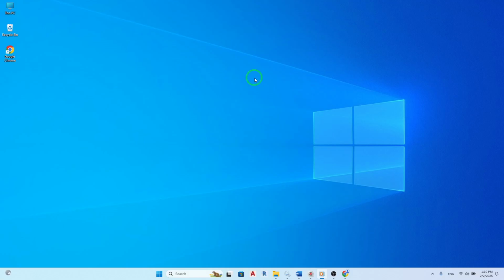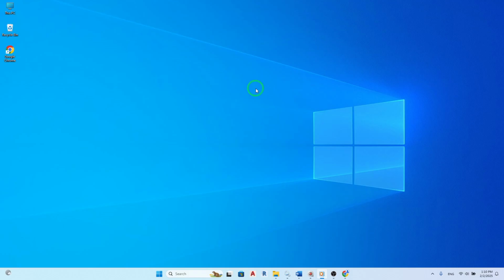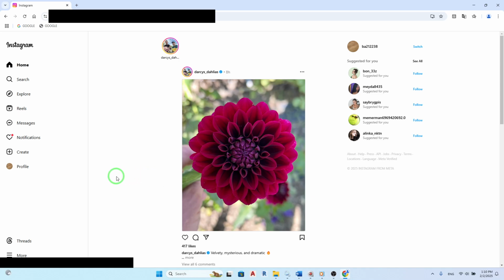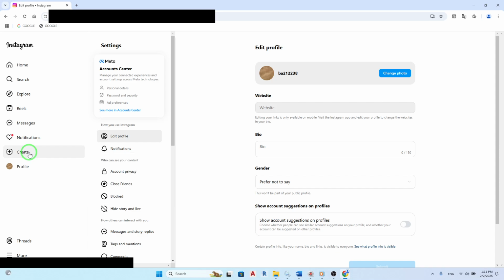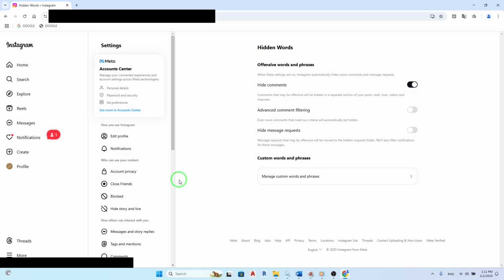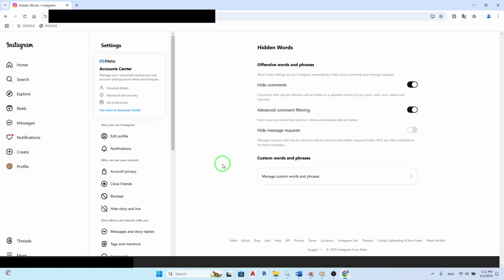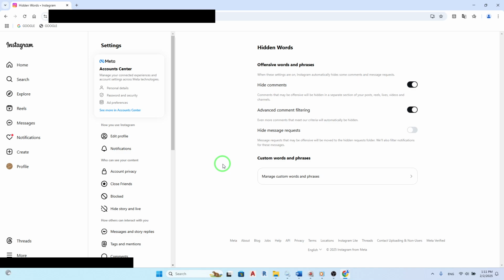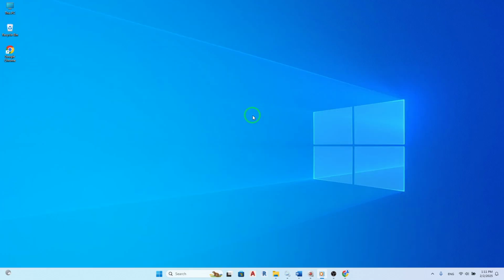How To Allow Advanced Comment Filtering On Instagram On PC (New Update)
Learn how to enable advanced comment filtering on Instagram using your PC with this easy step-by-step guide. This new update allows you to maintain a positive environment by filtering out unwanted comments effortlessly.

1. Open Instagram.

2. Click on the More icon in the left side menu.

3. Go to Settings and enter Hidden Words.

4. Allow Advanced comment filtering.

Chapters:
00:00 Intro
00:12 Soultion
01:05 Outro